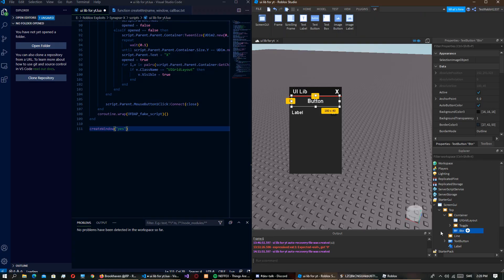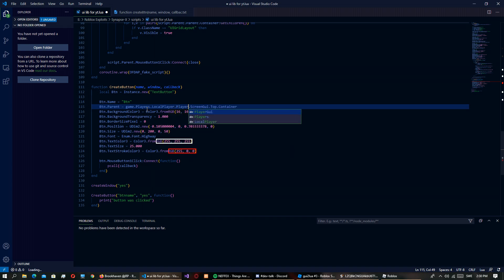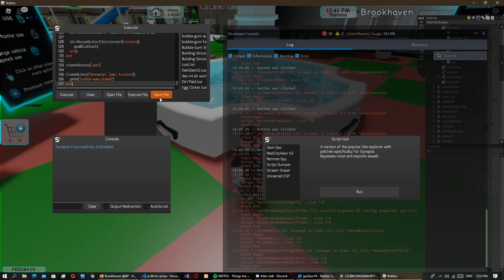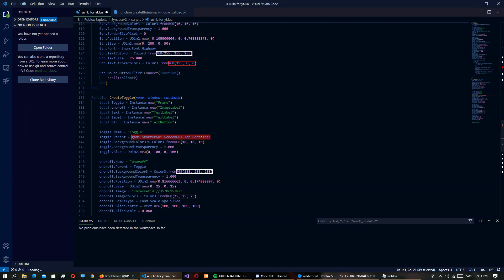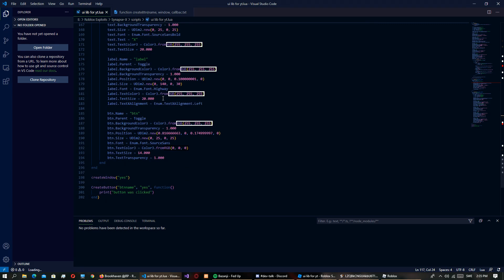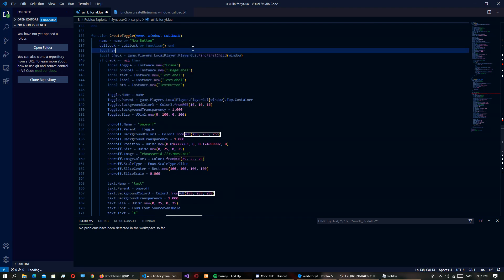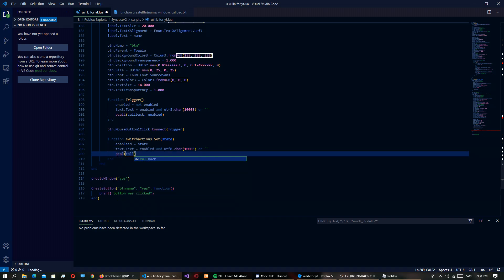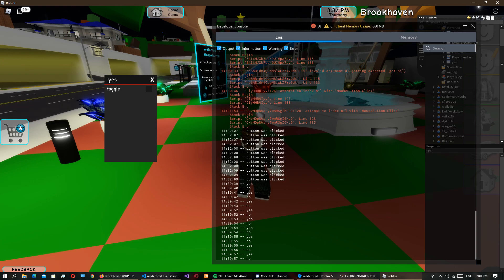UI Library From Scratch | EP2 | 2020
Today I make a simple ui lib (Ep 2)